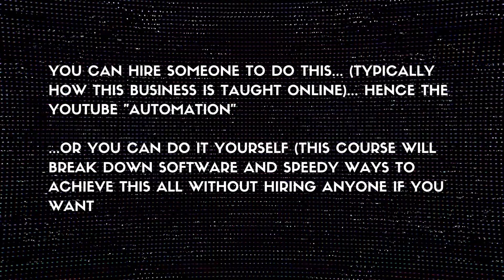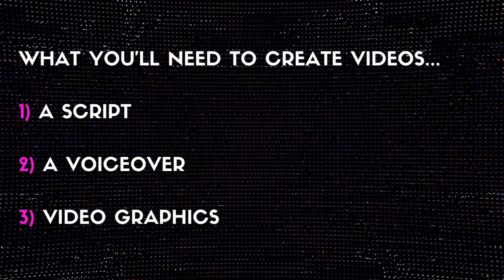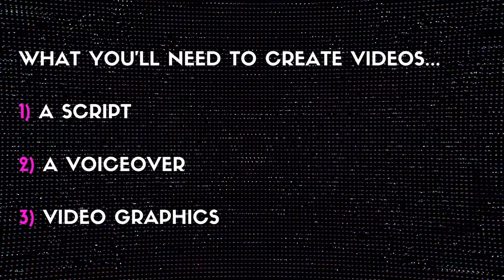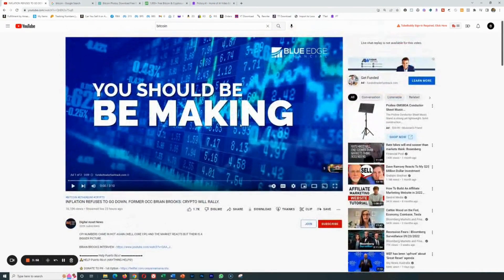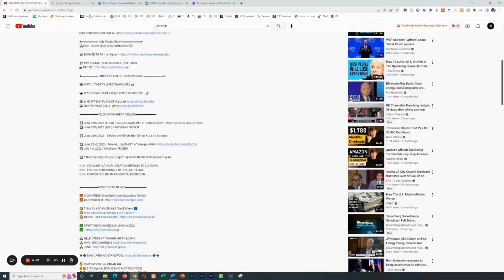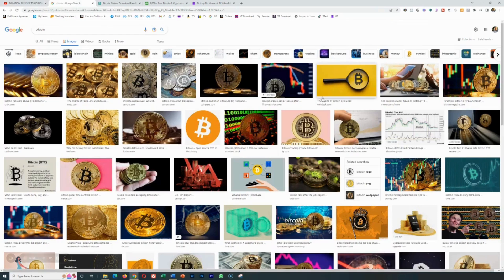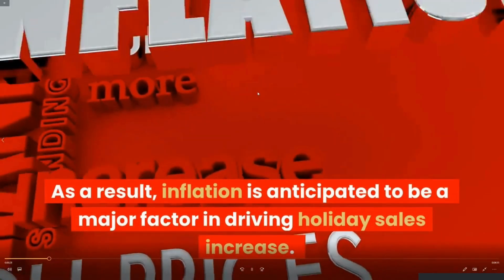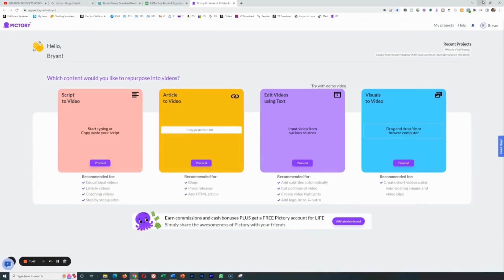5. What You'll Need to Create Videos for a YouTube Automation Channel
This lesson offers a comprehensive guide to the fundamental components required for creating engaging videos for a YouTube automation channel. It's tailored to provide insights into the various options available for obtaining scripts, voiceovers, and video graphics, and emphasizes the crucial decision-making process between outsourcing and adopting a do-it-yourself (DIY) approach using software tools.

Key Highlights:
Introduction to Video Creation Components:
 We begin with an introduction to the three pivotal elements of video creation: scripts, voiceovers, and video graphics. The session provides an overview of the two main approaches: hiring professionals to produce these components or tackling them yourself using various software tools to minimize outsourcing costs.

Exploring Options for Video Scripts:
This section delves into the diverse methods for obtaining video scripts. You will learn about writing scripts yourself, the process of hiring writers, and the innovative use of text-to-speech software for auto-generating scripts. Each option is weighed for its advantages and potential challenges.

Voiceover Production Choices:
We explore the different ways to create voiceovers. Whether it's recording them yourself, employing voice actors, or using text-to-speech software, this part of the lesson offers an in-depth look at each method, helping you choose the one that aligns best with your channel's needs and resources.

Acquiring Video Graphics:
The lesson covers the various sources for obtaining video graphics. This segment aims to equip you with knowledge about diverse graphic sources and their legal and practical implications.

Practical Action Items:
 Finally, we present actionable steps for learners. These include evaluating the cost-benefit analysis of hiring freelancers versus producing videos independently with recommended software tools, researching specific video creation tools like text-to-speech software and Pictori, and a thorough analysis of YouTube's monetization policies to ensure your video content and graphics adhere to compliance standards.

Throughout this lesson, learners will gain valuable insights into the various aspects of video production for YouTube automation channels, empowering them with the knowledge to make informed decisions that align with their channel's goals and budget.

"Unlock your path to financial success with our exclusive PDF guide for just $5!